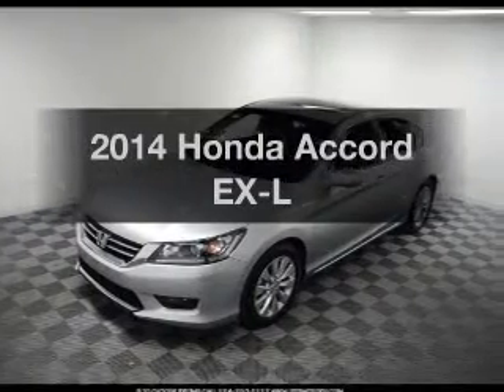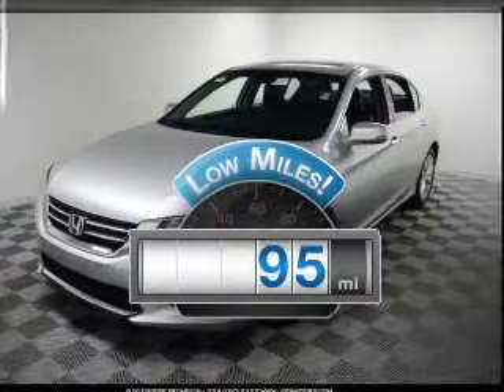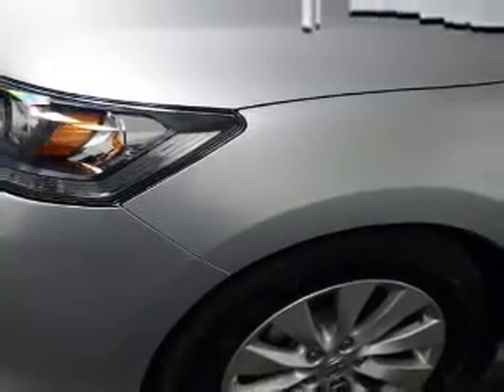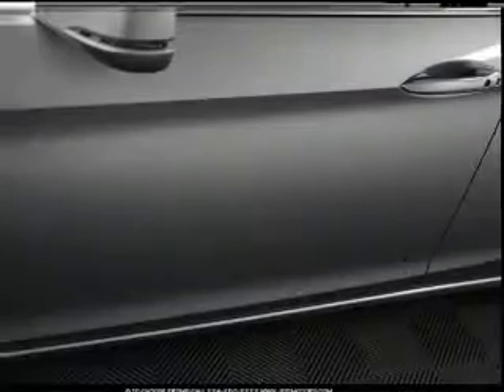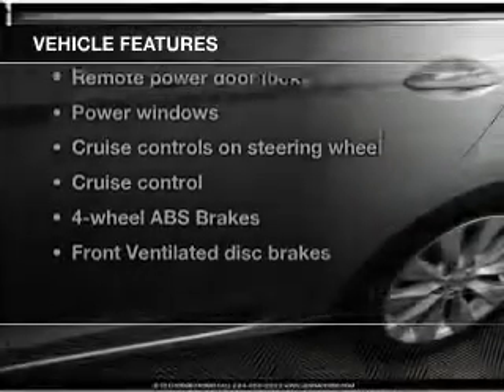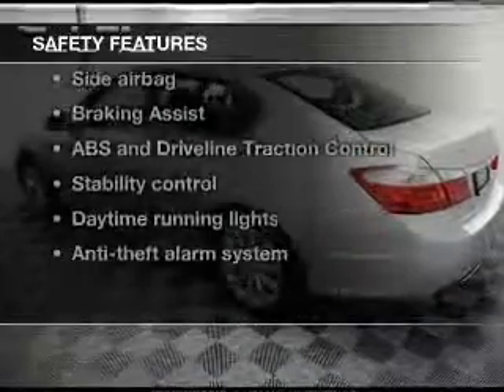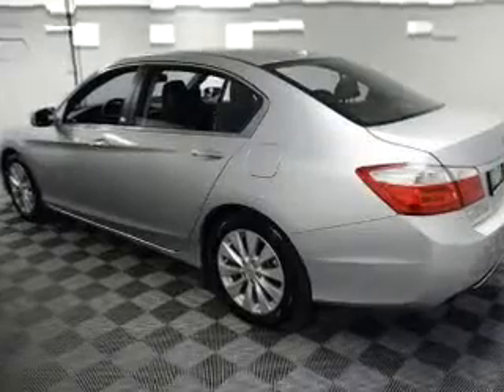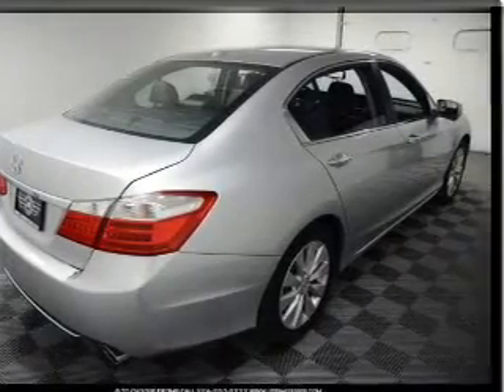2014 Honda Accord - Des Plaines IL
Year: 2014
Make: Honda
Model: Accord
Trim: EX-L
Engine: 2.4 liter inline 4 cylinder 16 valve
Transmission: Automatic CVT
Color: Silver
Mileage: 95
Address:
855 Rand Rd